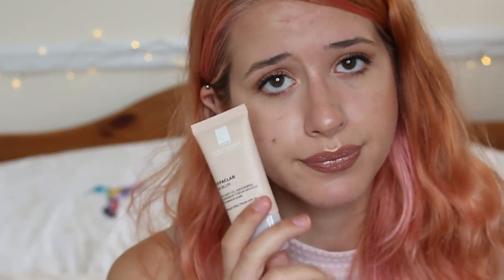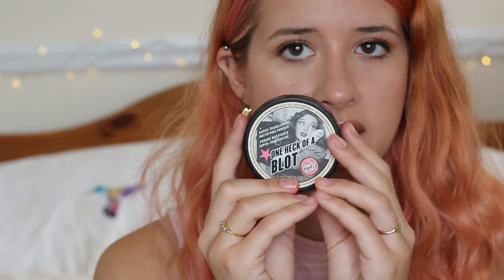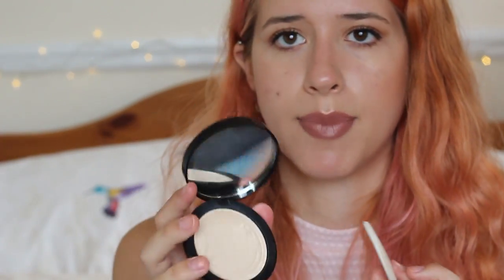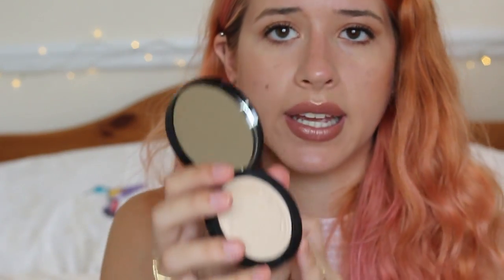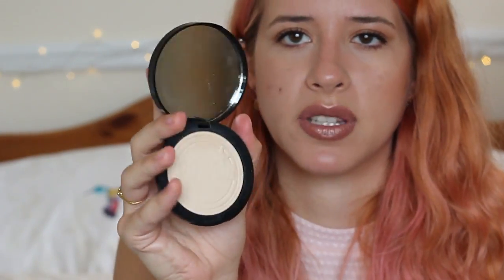May Favourites 2016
Here are my favourites for the month!